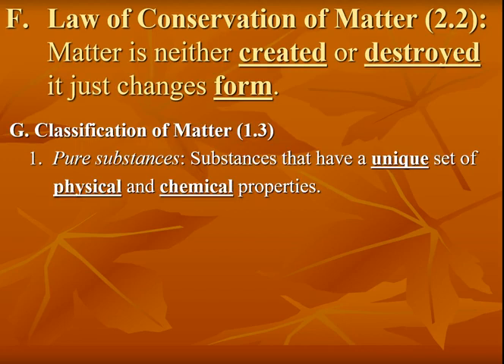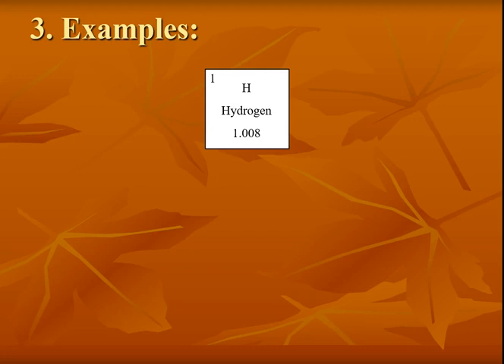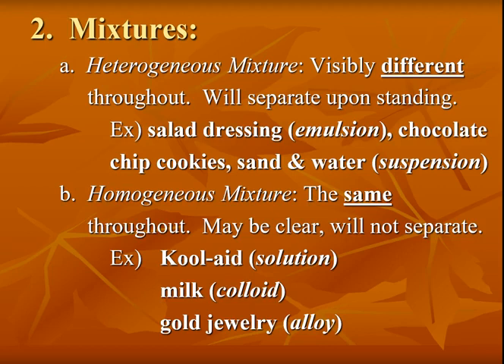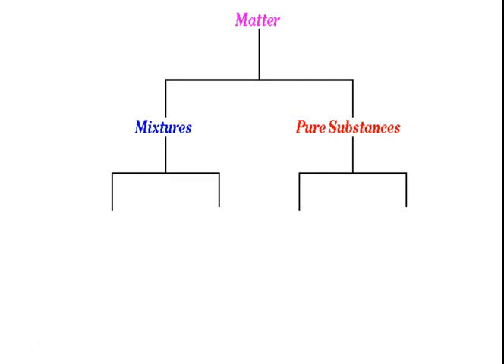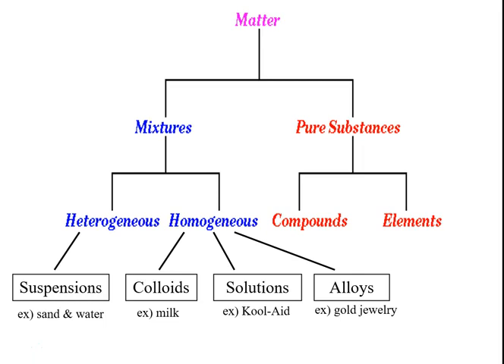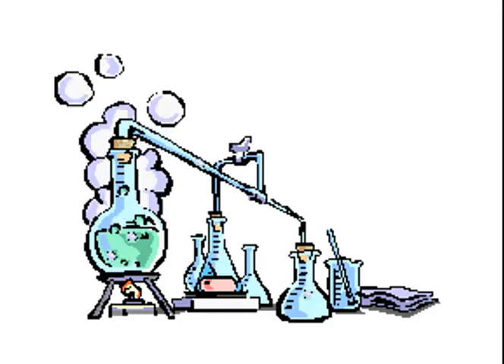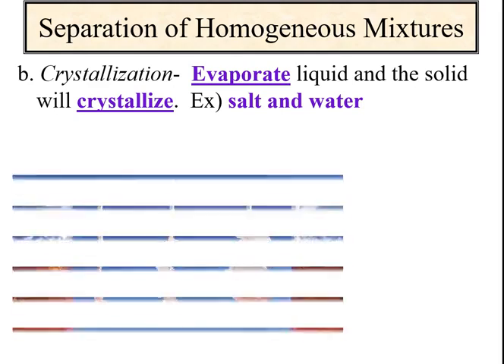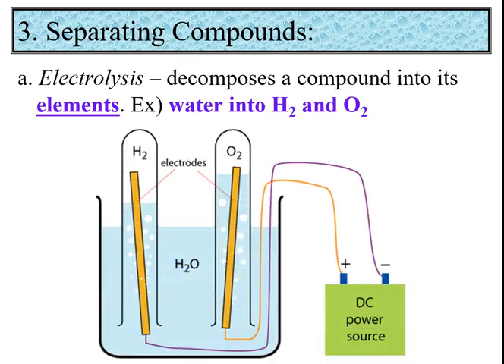Mixtures and Separation